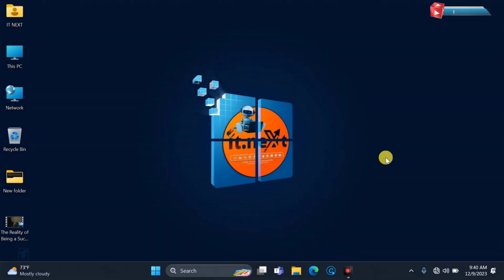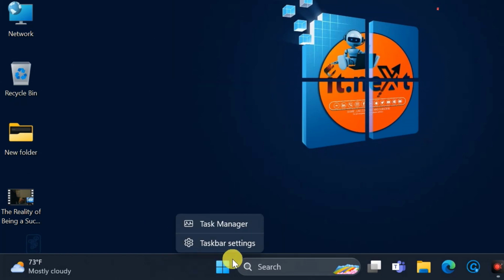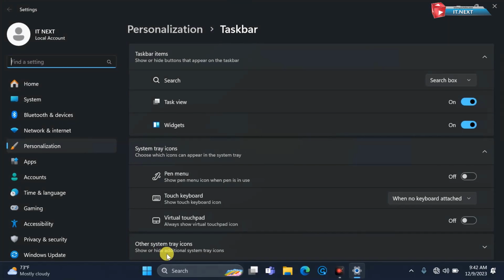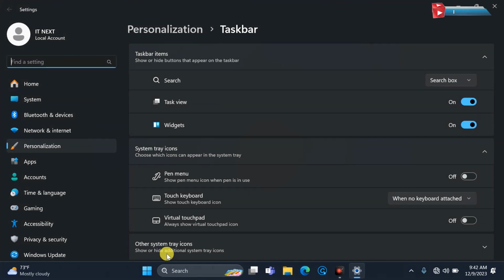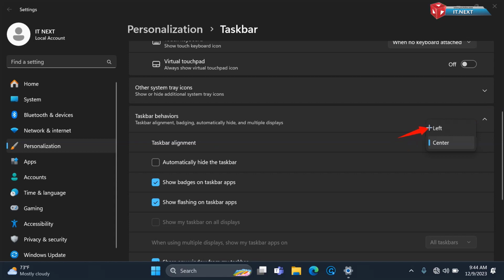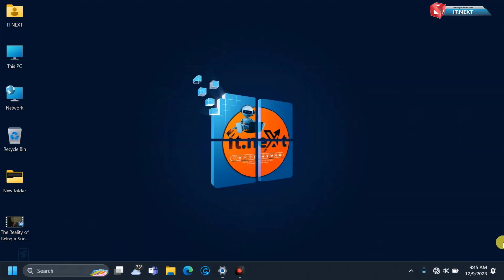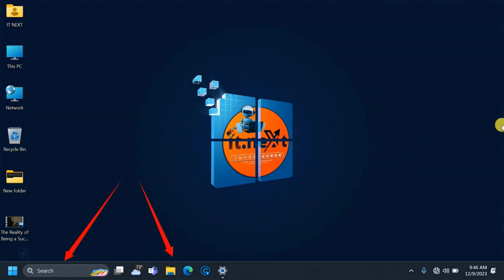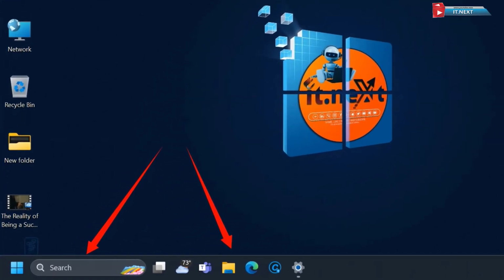How to Move Windows 11 Taskbar to the Left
Today, we'll show you a quick and easy guide on how to move the taskbar in Windows 11 from its default position to the left side of your screen.